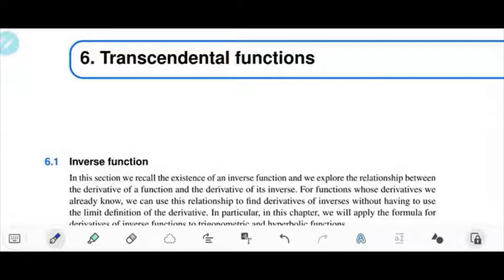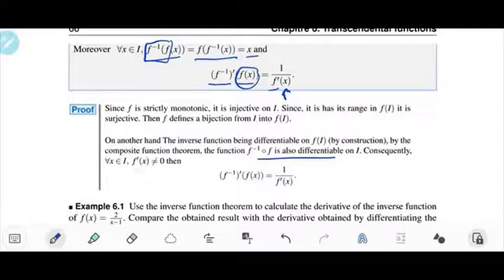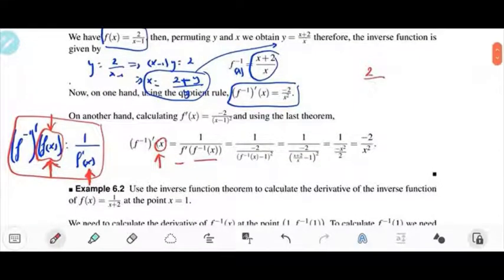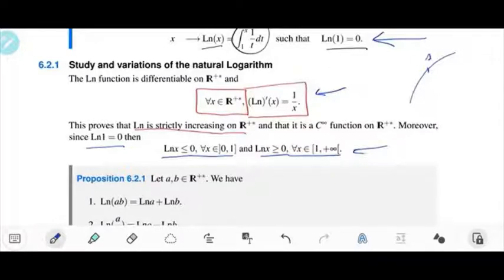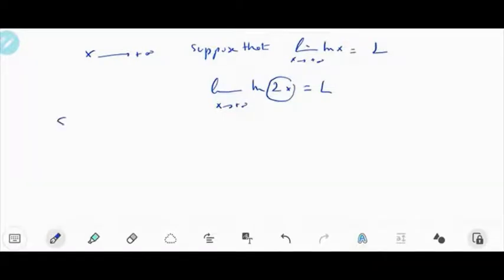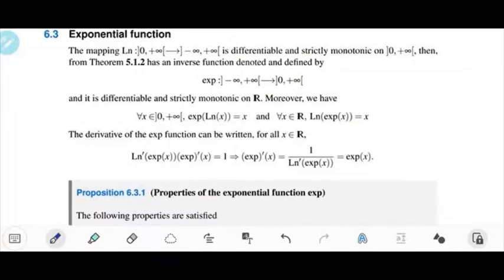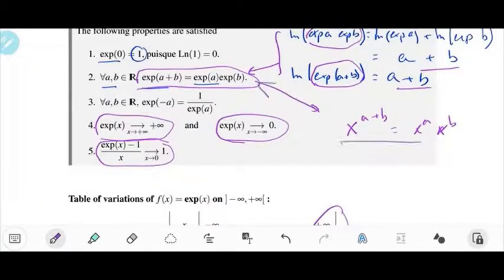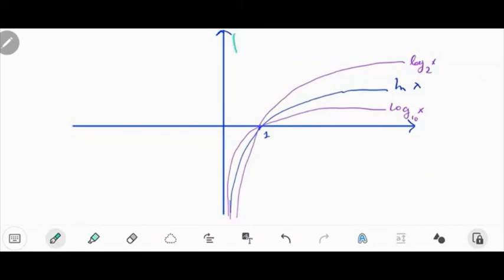21 M1101 Transcendental Functions Part1